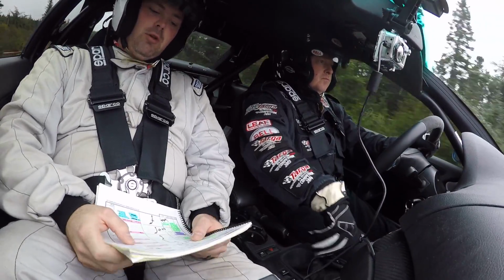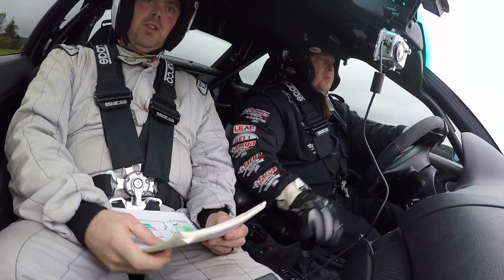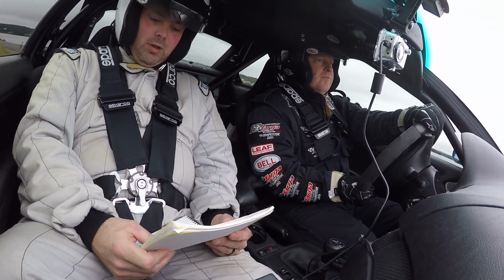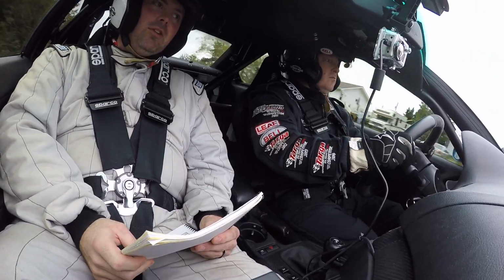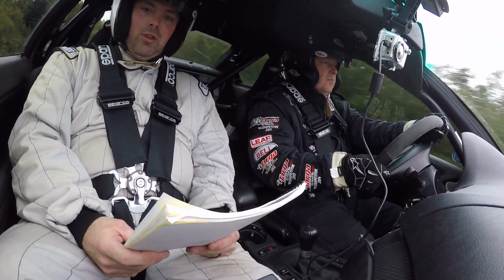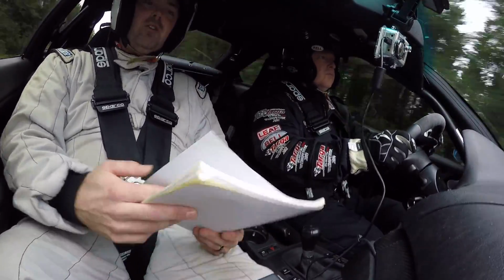Leg 3 2 Brooklyn 1